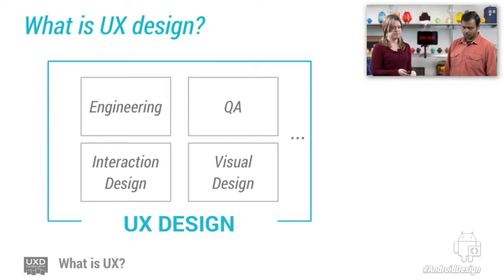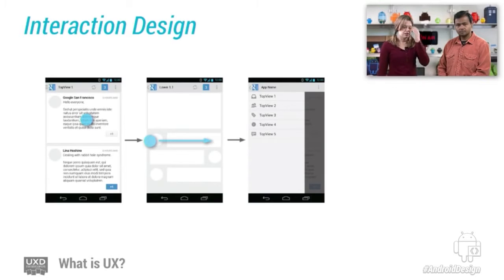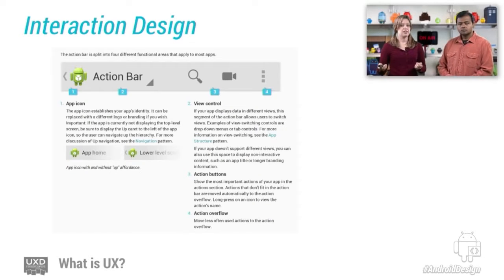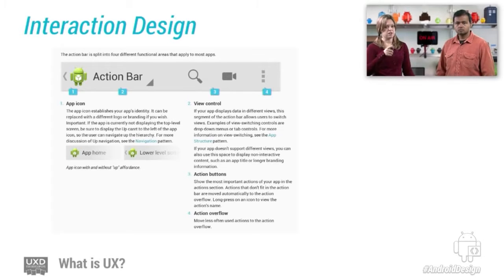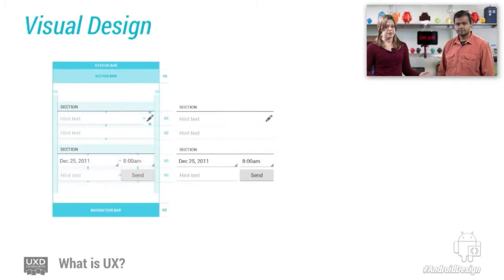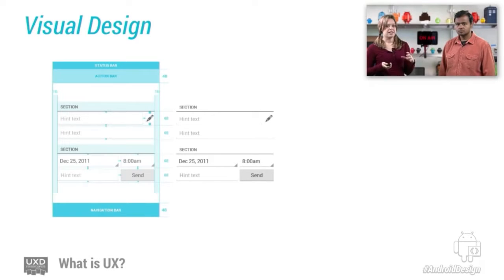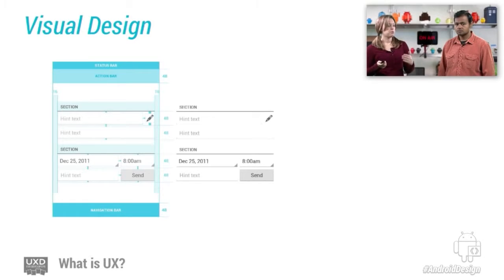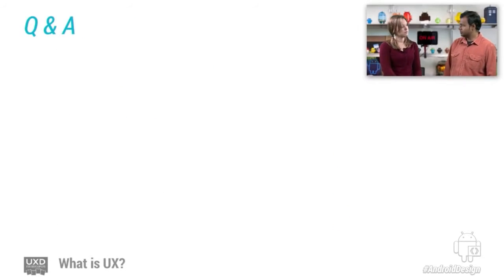UXD What is UX